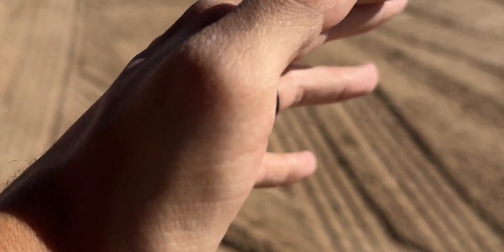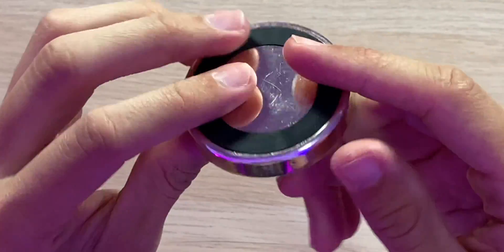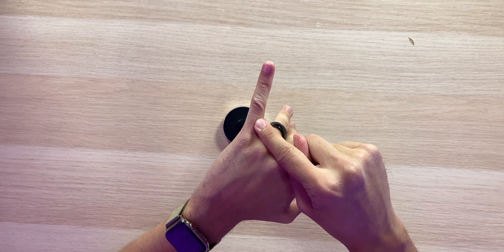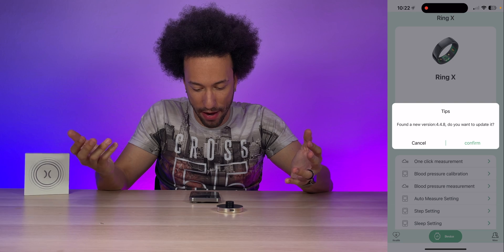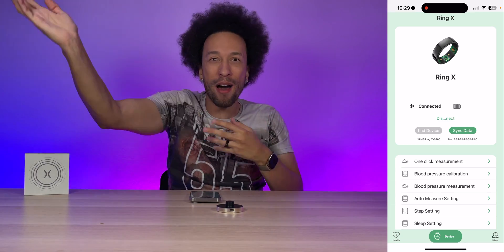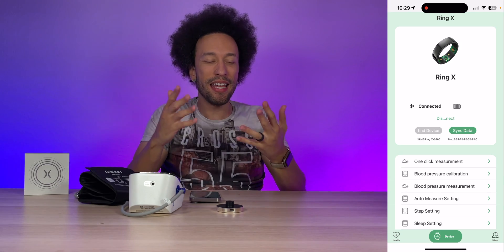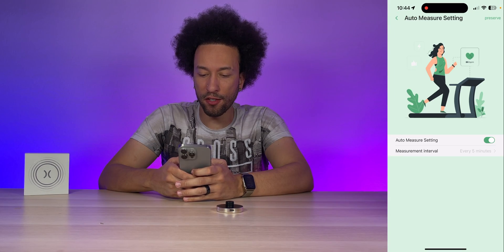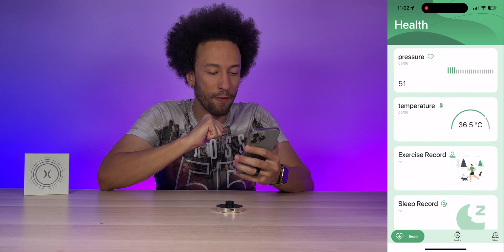Ring X: 1st Smart Ring with Blood Pressure Monitor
Back this project on Indiegogo

0:00 Intro
0:25 Unboxing
1:10 Charging Base
1:41 RingX Close-Up
2:07 Fit Test
2:52 Lefy App Setup
4:03 Lefy App Overview
4:41 Blood Pressure Measurement
5:40 Blood Pressure Calibration
6:48 Blood Pressure Measurement Test
7:18 One Click Temperature/Stress/Pressure Measurements
8:03 Auto Measure Toggle
8:09 Step Tracking Toggle
8:14 Sleep Tracking Toggle
8:18 Blood Pressure Measurement vs. Standalone Device
8:48 Measurement Stats
9:20 Final Thoughts